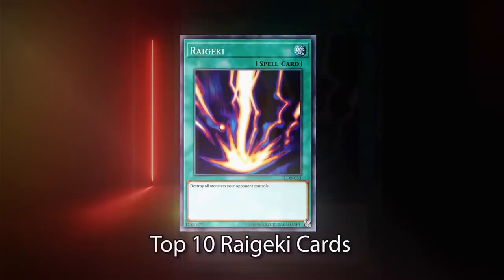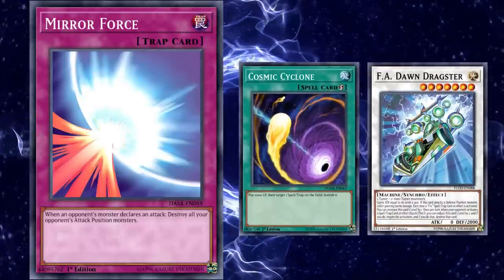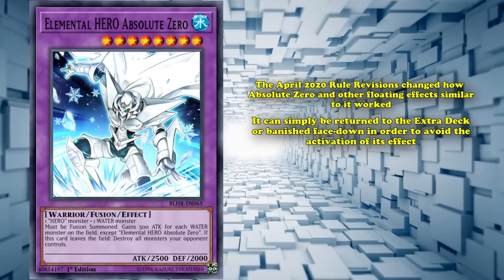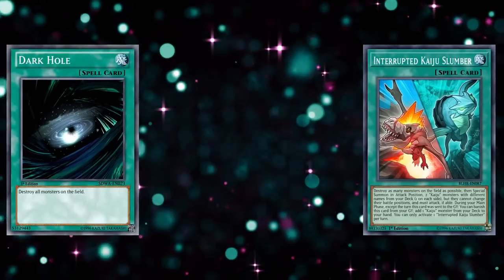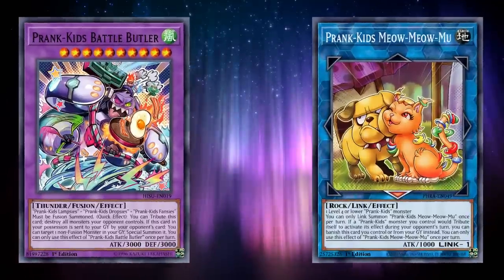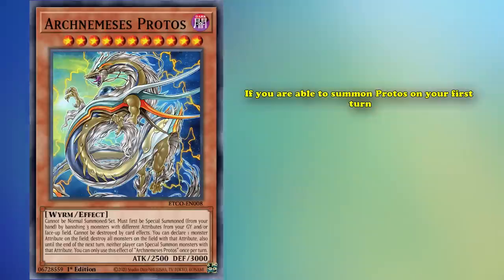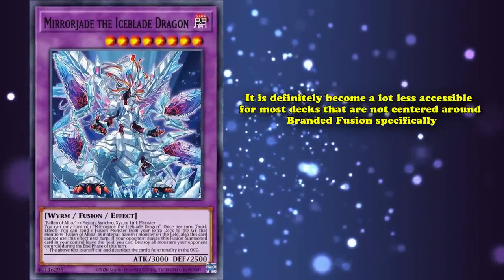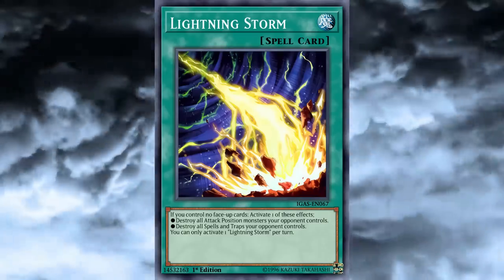Top 10 Best Cards with Raigeki-Like Effects in Yugioh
The ability to destroy all monsters your opponent controls is an extremely powerful effect that more often than not wins games on its own - Either by turning the tide of a duel by clearing the field of all of your opponent’s boss monsters, or by getting rid of your opponent’s last lines of defense and ending the game more quickly - And is the reason why Raigeki spent so much time on the Forbidden and Limited List.

Even in the modern era, wiping your opponent’s monsters off of the field is a premium effect and in this video we’re going to focus on the best cards with the ability to destroy all monsters your opponent controls.

Script by Cursed-Eyes

--The List--
Intro: (0:00)
10. Obelisk The Tormentor: (0:26)
9. Mirror Force: (3:03)
8. Elemental HERO Absolute Zero: (5:37)
7. Torrential Tribute: (8:20)
6. Dark Hole/Interrupted Kaiju Slumber: (10:34)
5. Prank-Kids Battle Butler: (13:14)
4. Raigeki: (15:27)
3. Archnemeses Protos: (17:20)
2. Mirrorjade The Iceblade Dragon: (19:54)
1. Lightning Storm: (23:17)